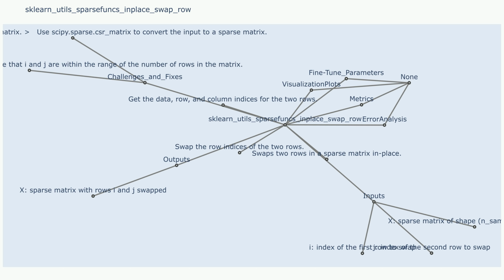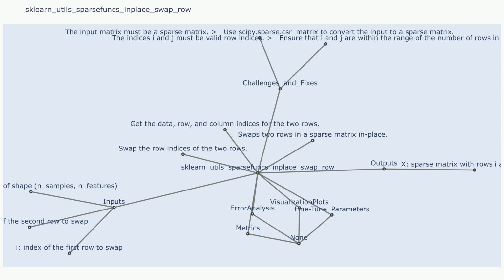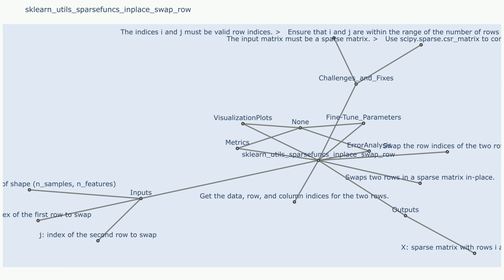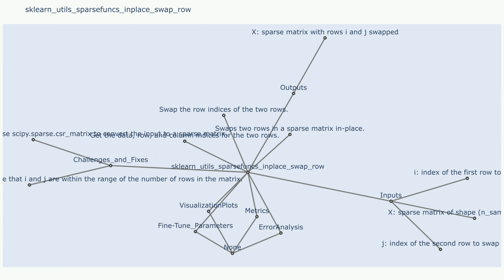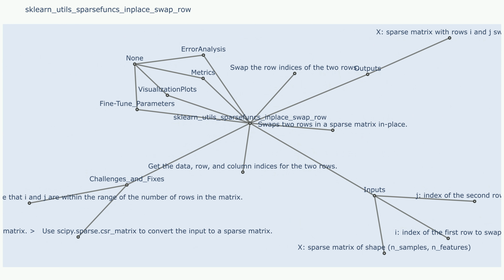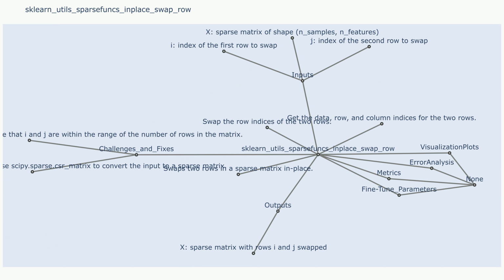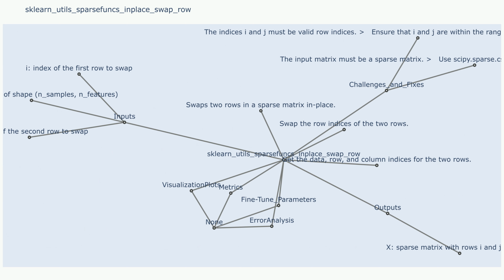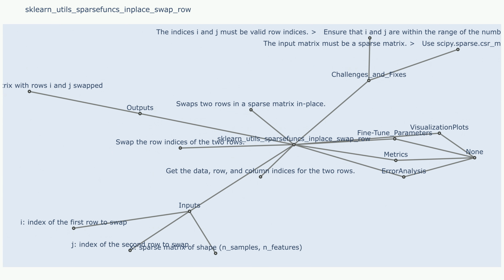353 355 sklearnutilssparsefuncsinplaceswaprow Description